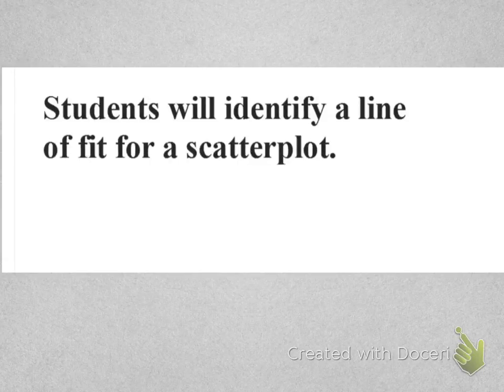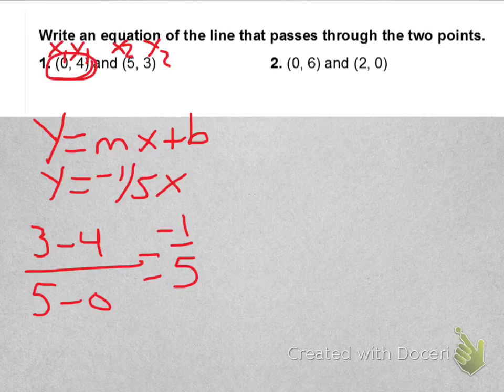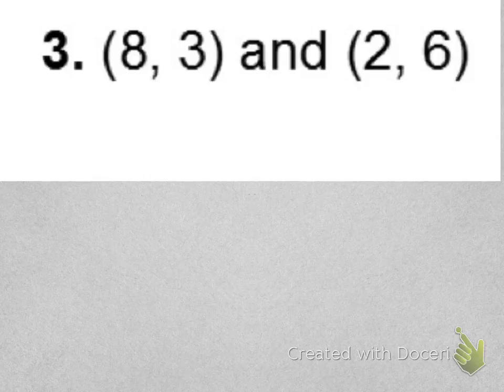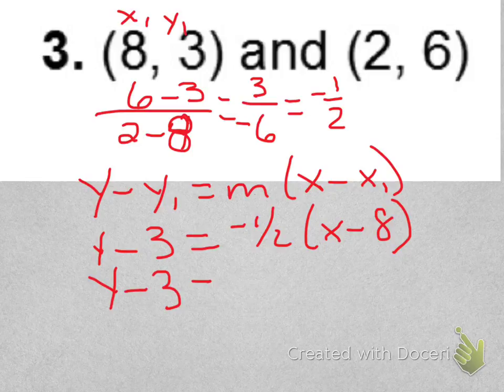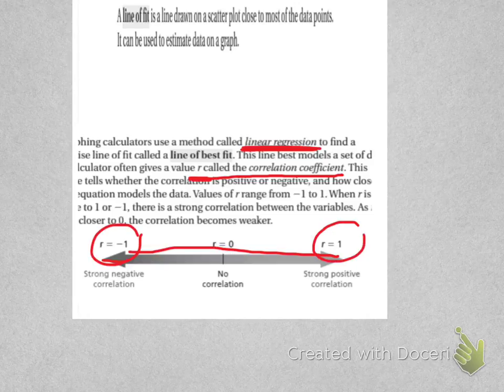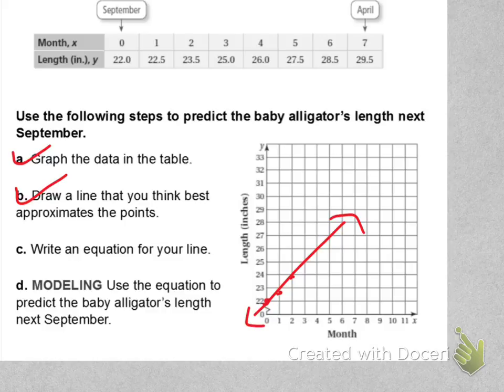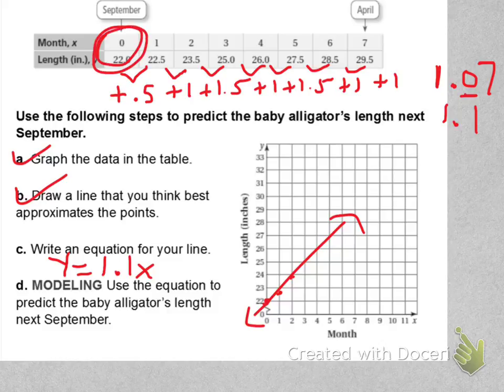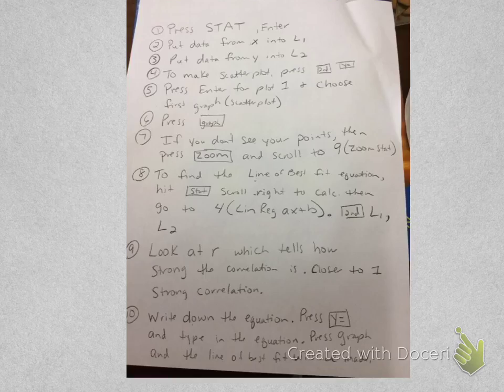line of best fit